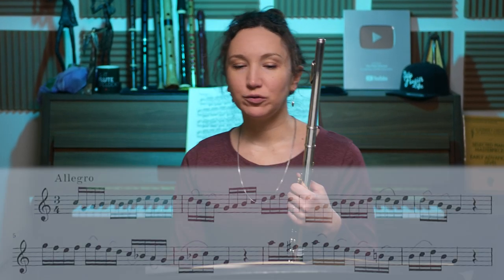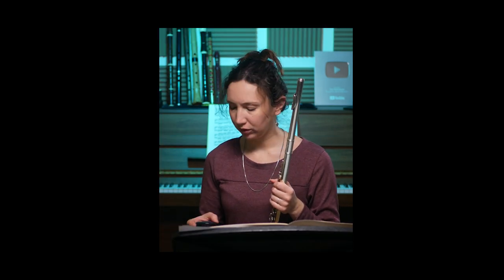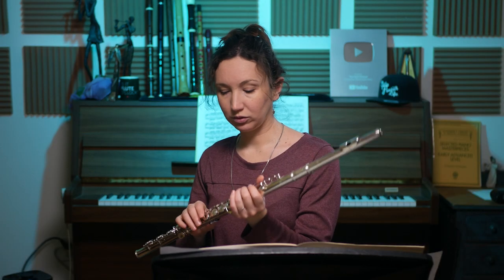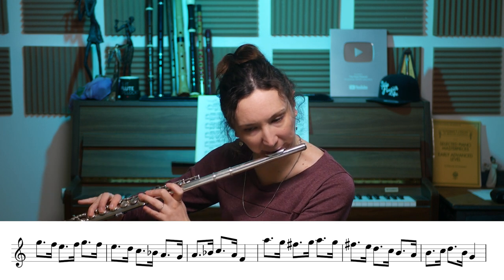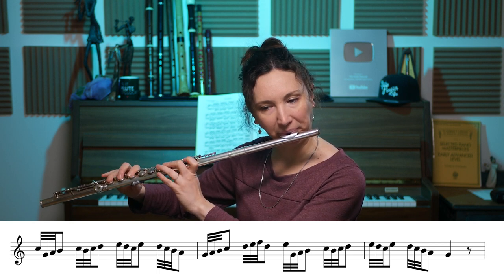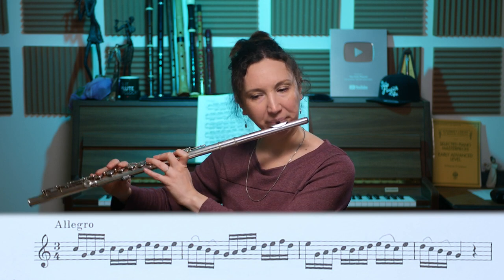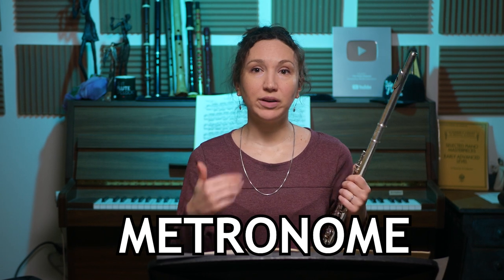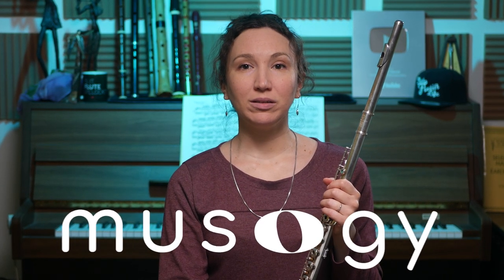Beginner Tips on How to Practice Music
THE BEGINNER BOOK IS OUT! Learn the Flute with me Amelie Brodeur. If you're a beginner these courses will help you on your journey with Tone, Breathing, Posture, Sight-Reading, Rhythm, and more. This 15 lesson course will start any new flutist on the right track, even if you're starting up from a long hiatus it can be a good refresher.

This music is from J.S. Bach C Major Flute Sonata BWV 1033 2nd movement

Find the music of on imlslp.org or flutetunes.com

Find our channel useful. It's only 2$ a month!

Looking for a flute to buy? If your looking for a new flute or piccolo consider using the Flute Center of New York, use the code TFC to get special perks like:

2. 10-day trial
3. 18-month warranty (new flutes)
4. Try 3 instruments per trial

Or give them a call! Using the code TFC helps us make even more great content and help all our community!